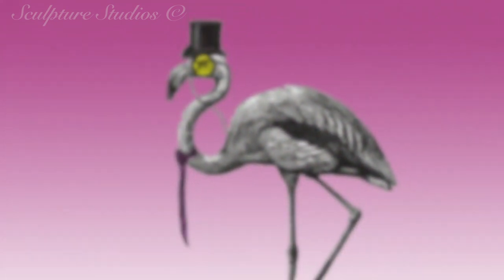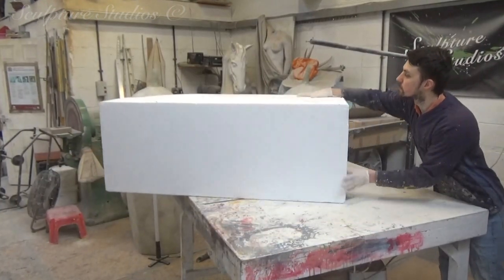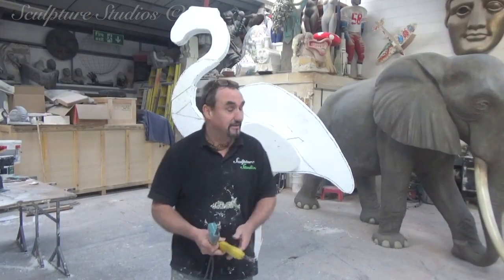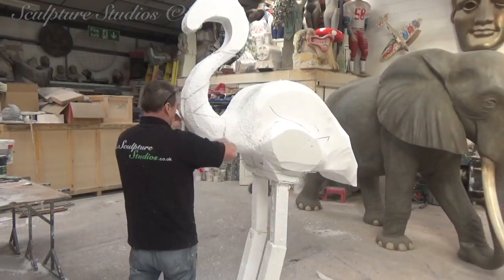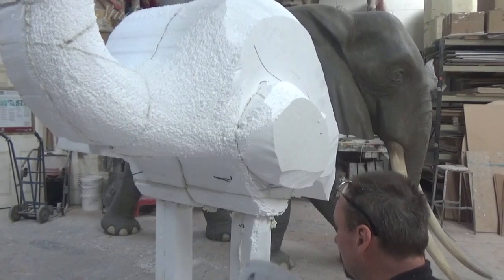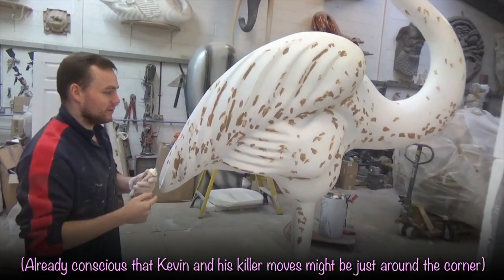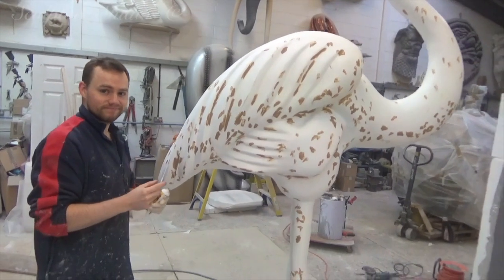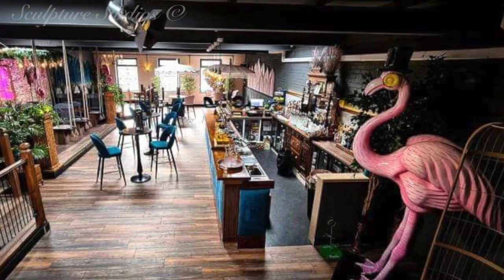Giant Flamingo - The Tipsy Teapot by Sculpture Studios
Giant Flamingo created for the Tipsy Teapot Cafe Bar in King's Lynn. Carved from polystyrene / styrofoam with a metal internal frame, Keith the big pink flamingo stands at just over 2.5m tall.

♫  'Asami' by Makana
Facebook Sounds

♫  'High Life' by The Mini Vandals featuring Mamadou Koita and Lasso

♫  'Sinchi Warmi' by Vibeyard (feat. Roberto Cachimuel)
(Instrumental)Facebook Sounds